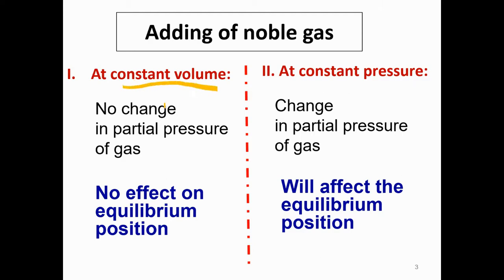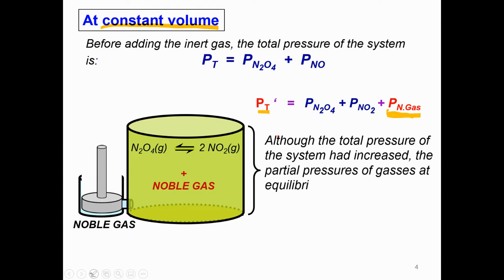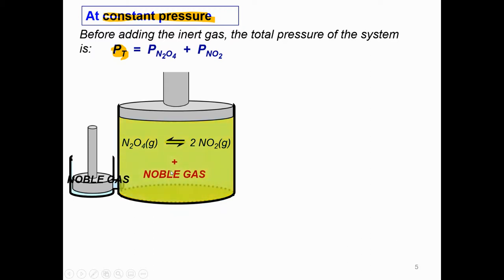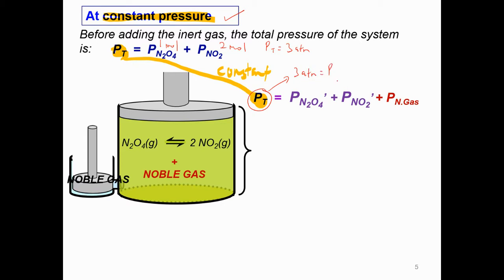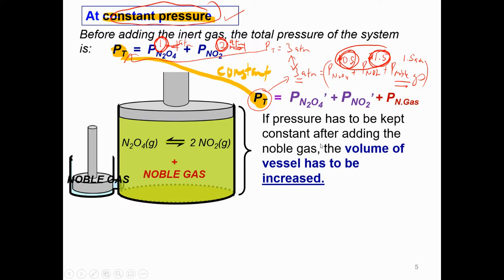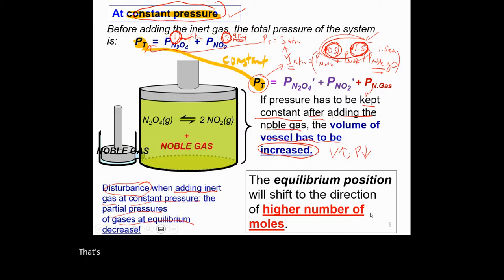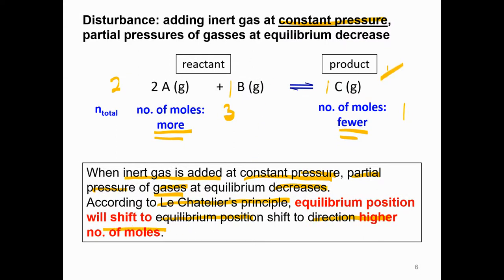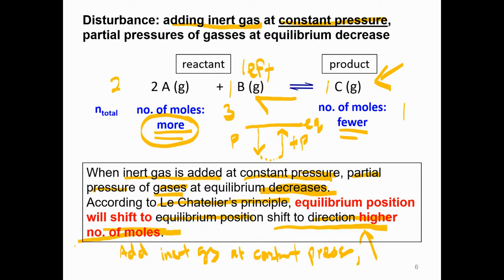Lecture 6 Le Chatelier Principle Inert Gas